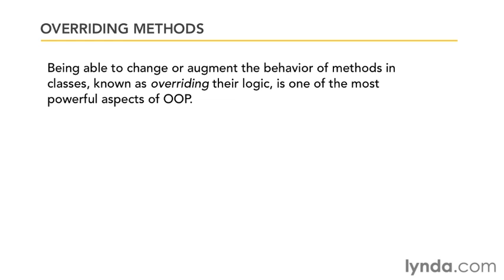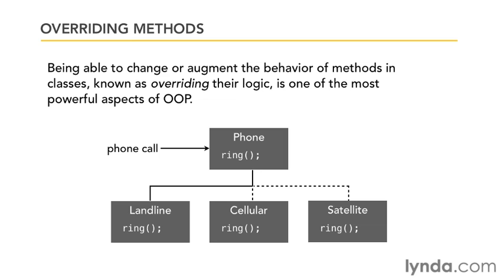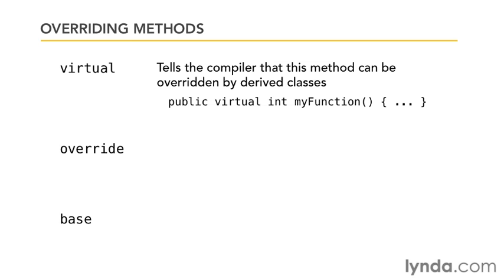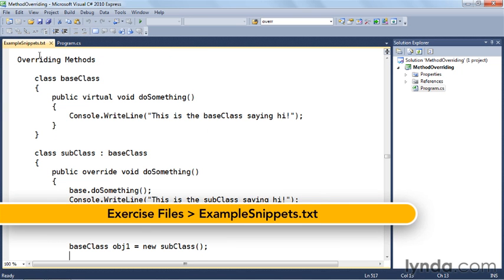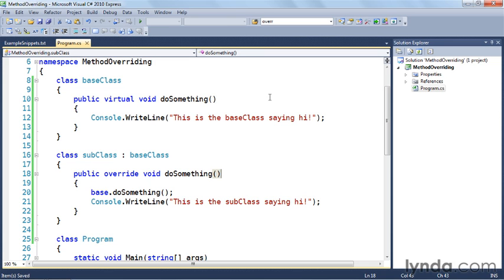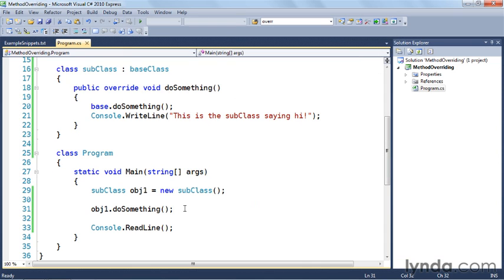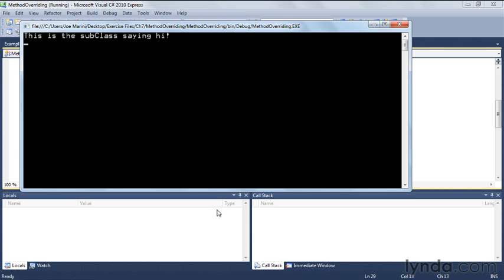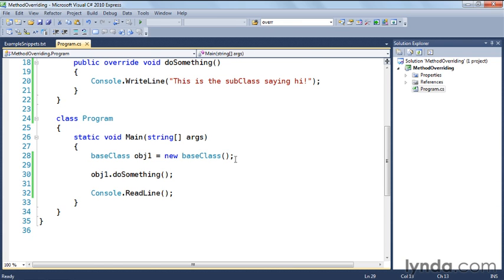C# Essential Training7_2